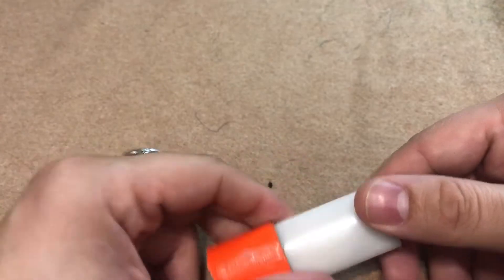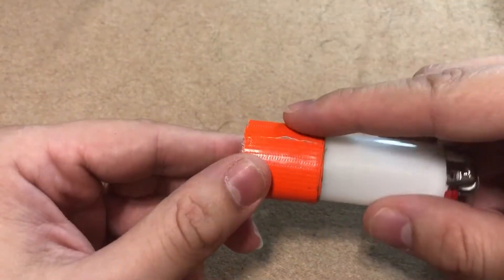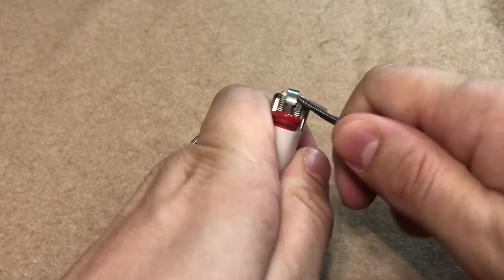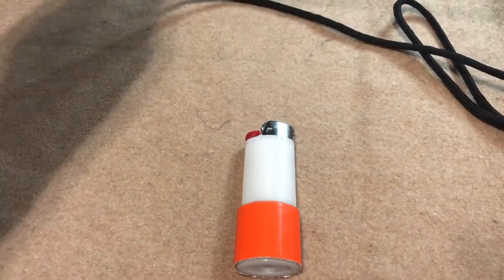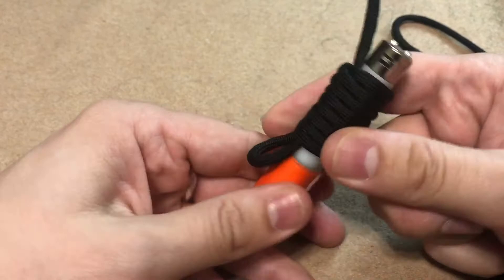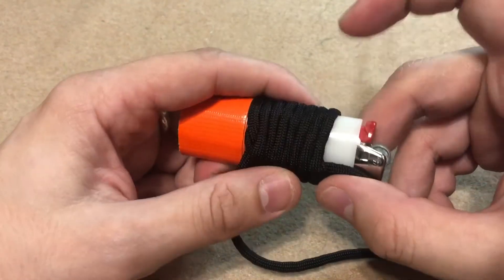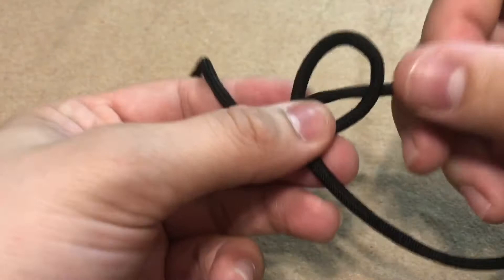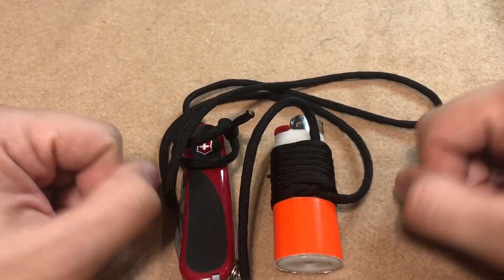3 Bic Lighter Survival Hacks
In this video, I show off three(ish) modifications that I make to my bic lighters.